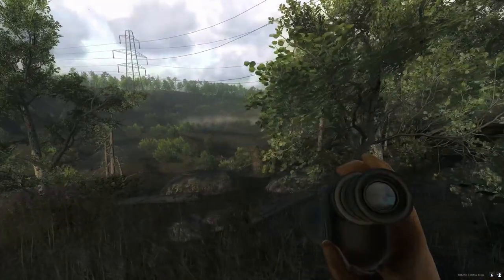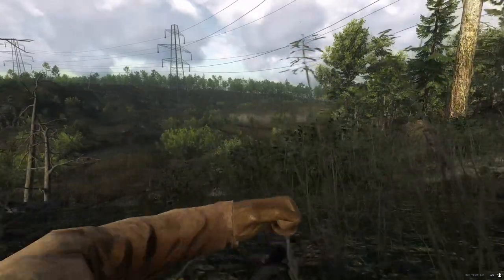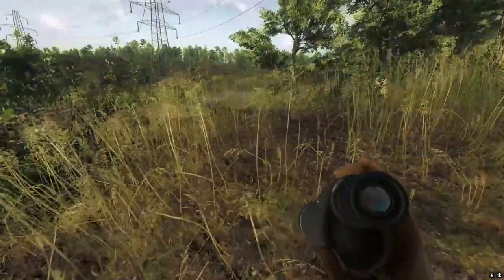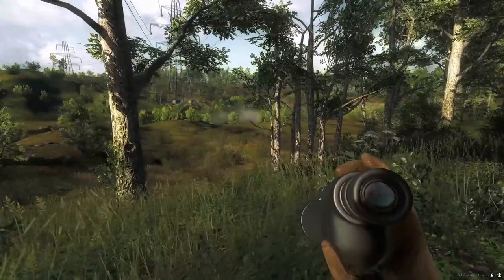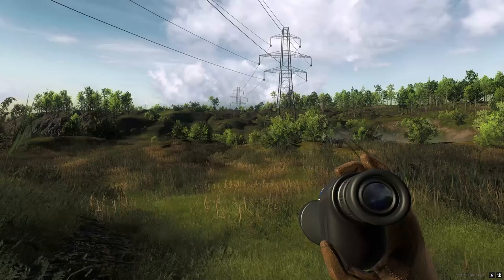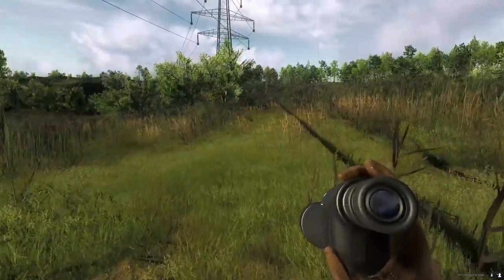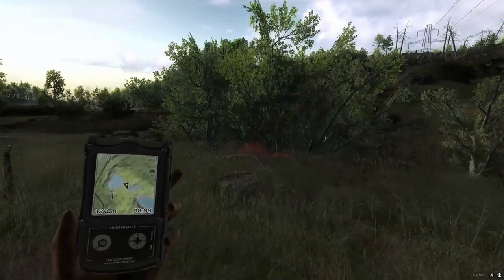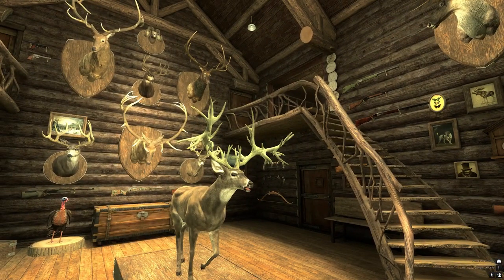MONSTER Non-Typical Whitetail! My biggest yet! | theHunter Classic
Let me know what you think and also what is your biggest Whitetail?